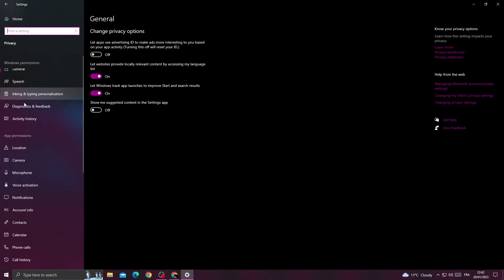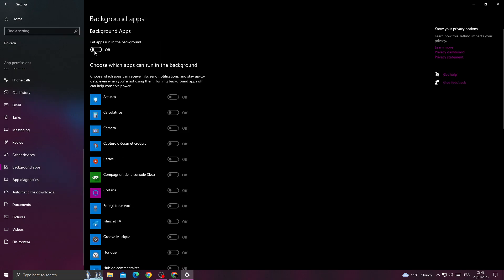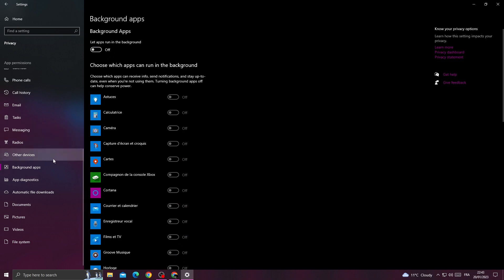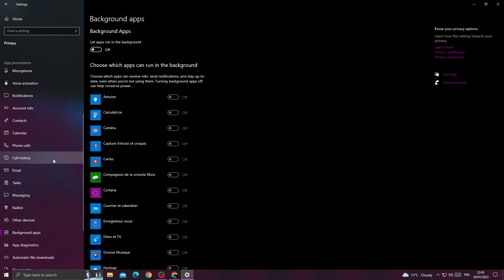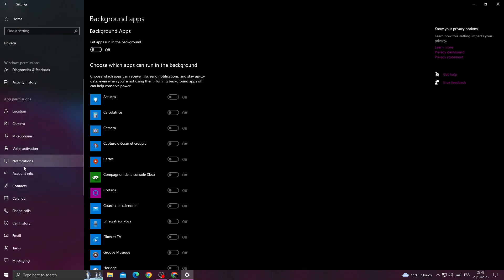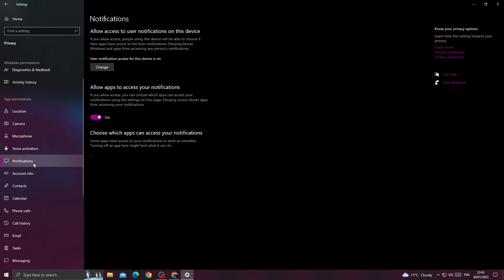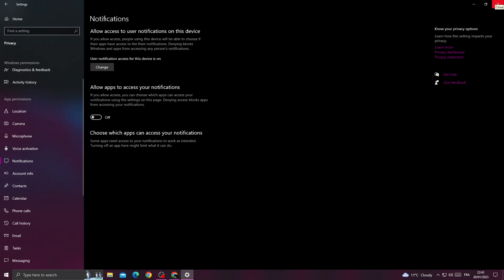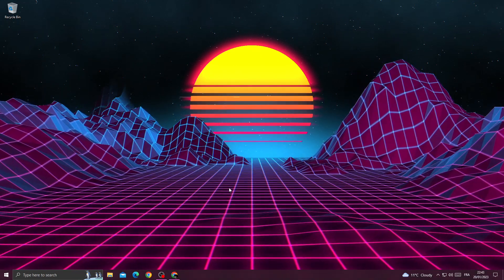Genshin Impact - How to BOOST FPS, Increase performance & fix lag for all PC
in this video we discuss :